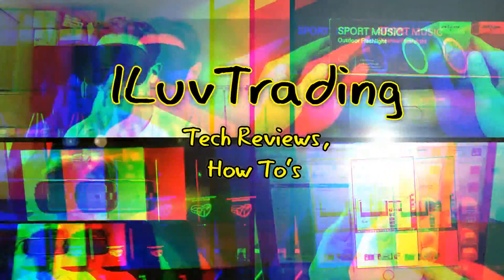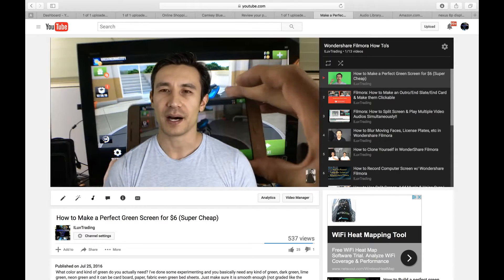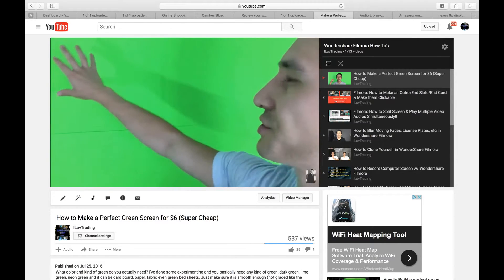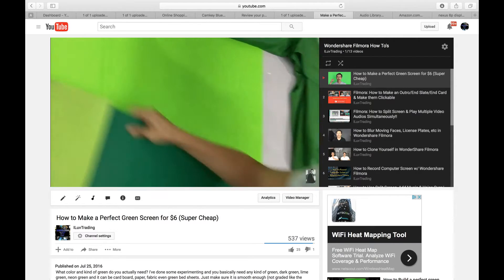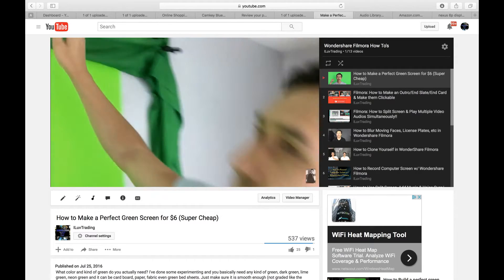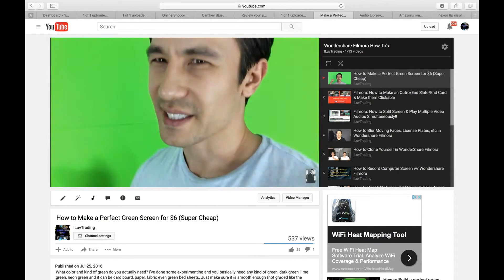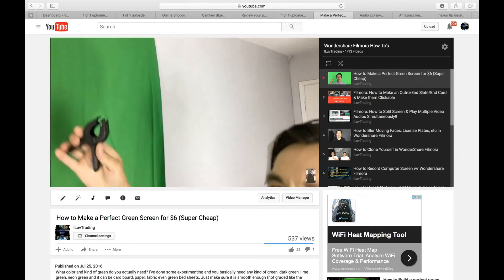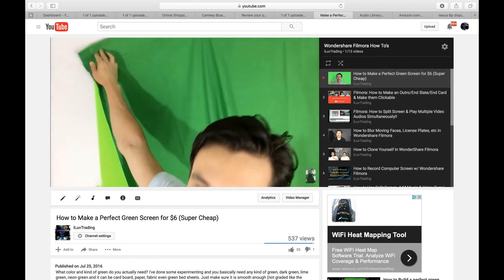Wondershare Filmora: Review and What You Can Do With It!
Ive been using Wondershare filmora video editor for quite some time now and I continue to learn more and more. I made this video so others  can know about what Filmora has to offer. I am sure some of the stuff I mention you did not Filmora could do.

Wondershare filmora is great for beginners and beyond. I hope this video was helpful in some way. Let me know if you have any questions in regards to Filmora.